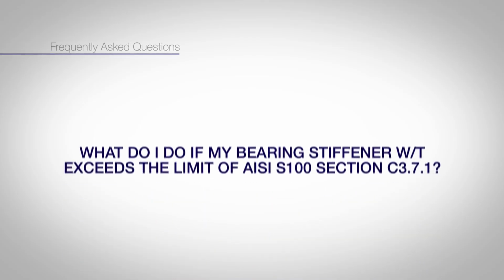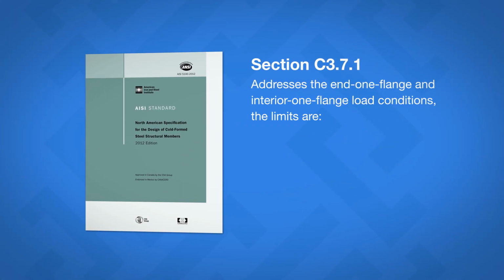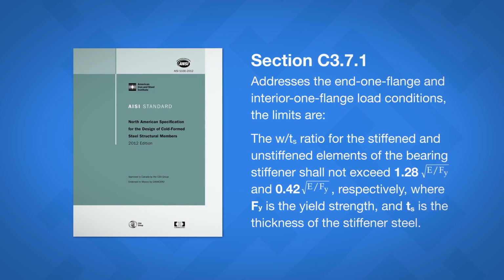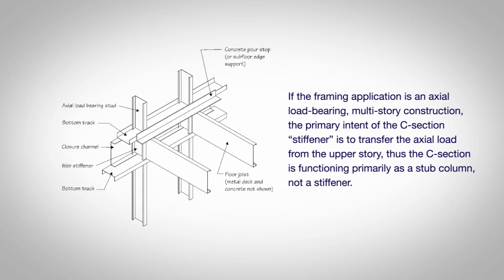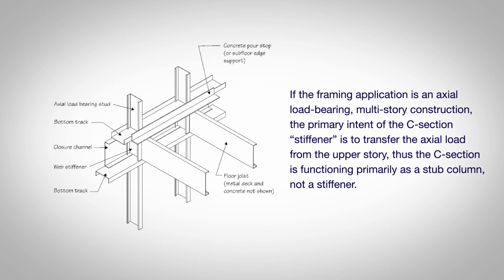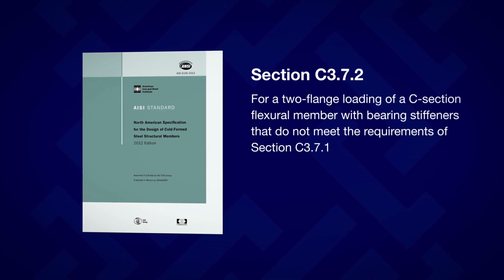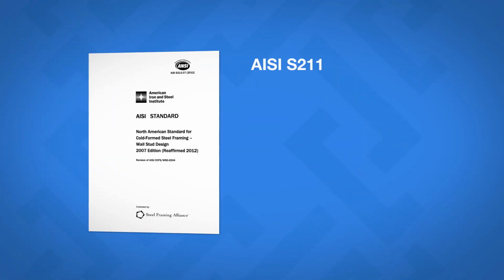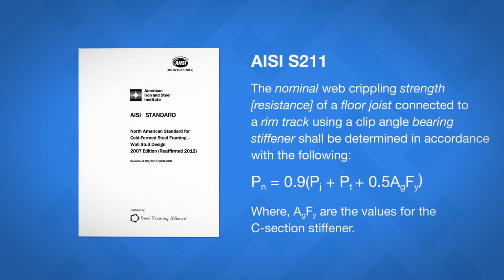What do I do if my bearing stiffener w/t exceeds the limit of AISI S100 Section C3.7.1?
Bearing stiffner and AISI S100